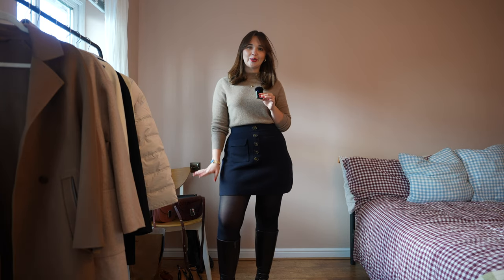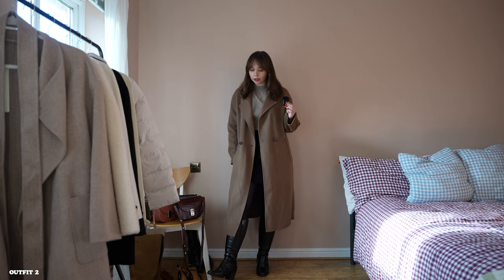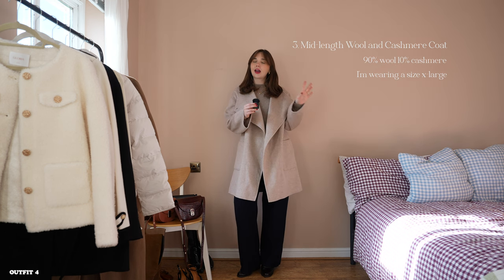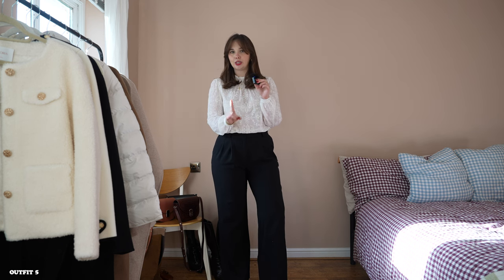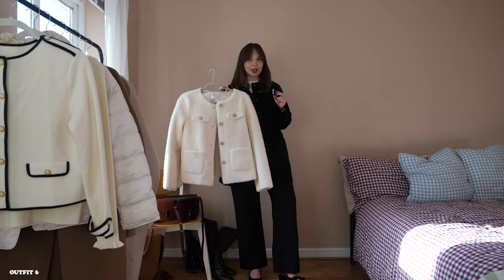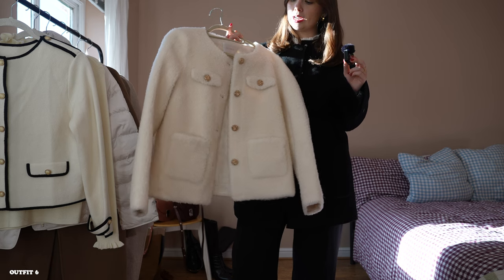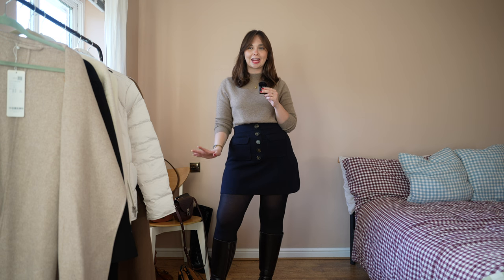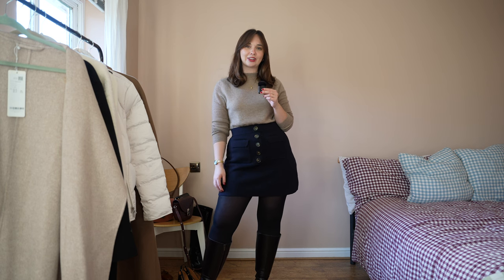13 TIMELESS & CHIC COSY OUTFITS FOR AUTUMN / WINTER 2023 ft Goelia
I hope it gives you lots of inspiration for your Autumn Winter outfits and style :)

1. Half-turtleneck Cashmere Sweater (Size L/UK 12)
2. Tencel Wool Double Faced Coat (Size XL/UK 14)
3. Mid-length Wool and Cashmere Coat (Size XL/14)
4. Black Double Face Wool Coat with Belt (Size XL/14)
5. Lamb Wool Crop Coat (Size L/UK 12)
6. Contrast Wool Cardigan (Size L/UK 12)
7. Wool Ruffle Turtleneck Sweater (Size L/UK 12)
8. Down Jacket (Size XL/UK 14)

OUTFITS

Sézane Navy Sorena Skirt (Size L)
DuoBoots Dalia Boots

Sézane Navy Matthew Trousers (Size L)
DuoBoots Dalia Boots

DuoBoots Dalia Boots
Sézane Claude Bag in Burgundy Croc

OUTFIT 5
Sézane Valentine Blouse (Size 38)
Sézane Black LouLou Trousers (Size 40)
Sézane Elisa Slingbacks
Sézane Claude Bag in Rosewood

OUTFIT 6
Sézane Elisa Slingbacks

OUTFIT 7
DuoBoots Freya Boots

OUTFIT 8
Sézane Andrea Dress (Size 40)
DuoBoots Dalia Boots

DuoBoots Freya Boots

DuoBoots Dalia Boots
Sézane Juan Top (Size S)
Skirt unavailable

DuoBoots Dalia Boots
Sézane Alicia Skirt (Size 40)

DuoBoots Dalia Boots

MY MEASUREMENTS:
Height 5'5 (165cm)
Bust 34"
Waist 30"
Hips 43"

I usually wear a UK 10/12 or an M on top, and a UK 12/14 or M/L on bottom.

I use affiliate links on my channel, which means that if you click and/or purchase something through one of my links, I may make a small commission from that click or sale. Thank you for supporting me.

TIMESTAMPS
0:00 Hello!
0:45 Cashmere Mock Neck Sweater
3:30 Brown Wool Oversized Coat
7:40 Wool and Cashmere Coat
12:25 Black Mid Length Coat w Belt
17:10 Wool Teddy Jacket
20:10 Contrast Piping Wool Cardigan
22:45 Ruffle Turtleneck Sweater
26:15 Down Puffa Coat